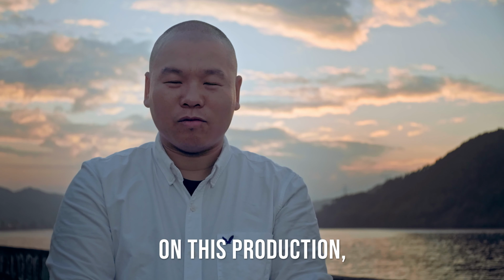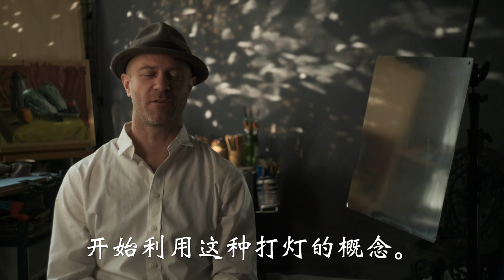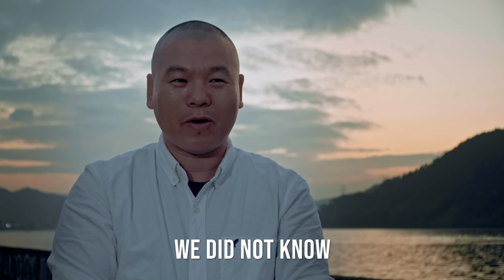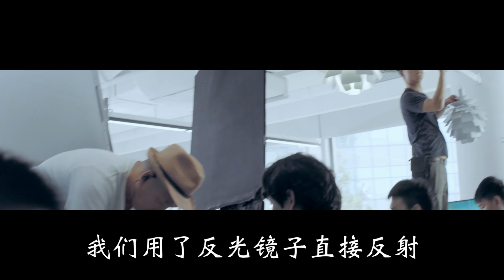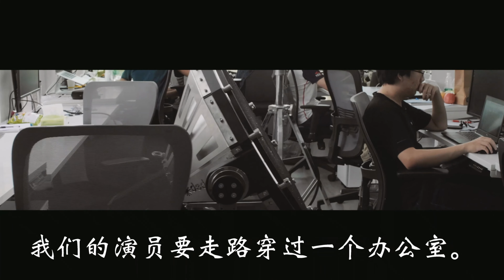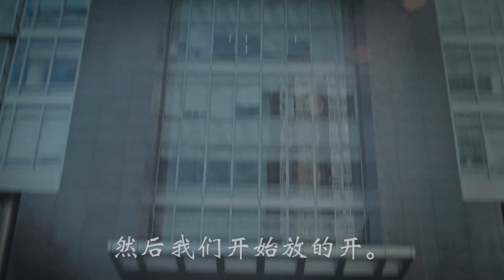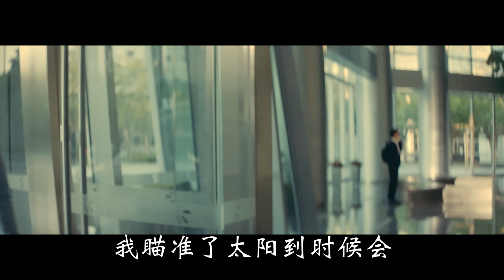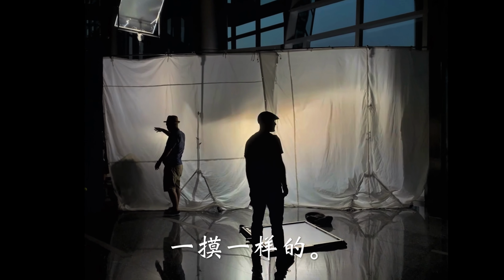My first encounters with Lightstream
Jeffrey Weil about his experience with dedolight Lightstream on location.